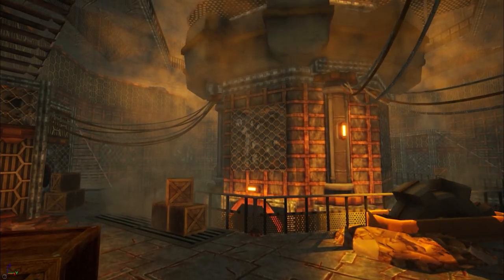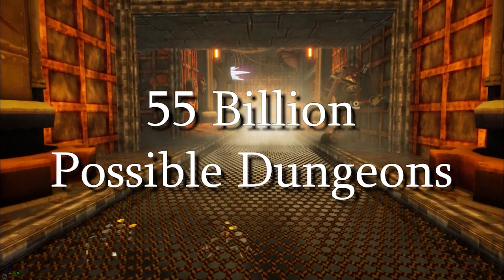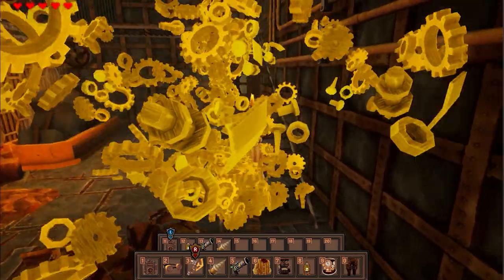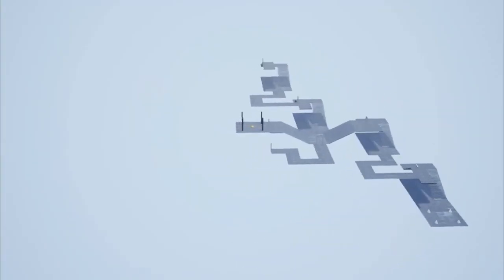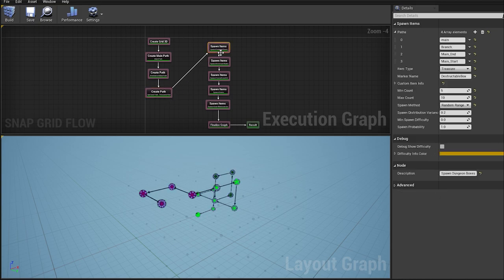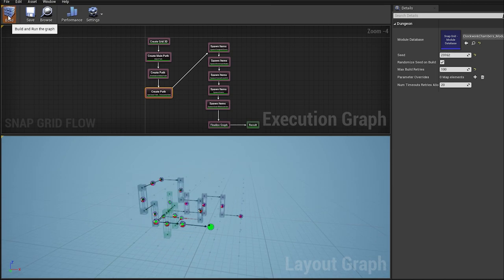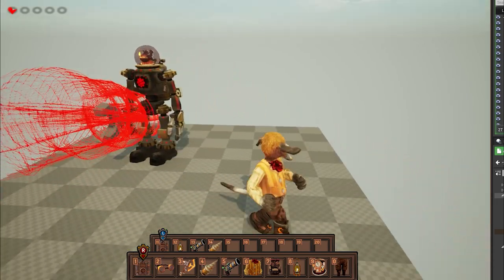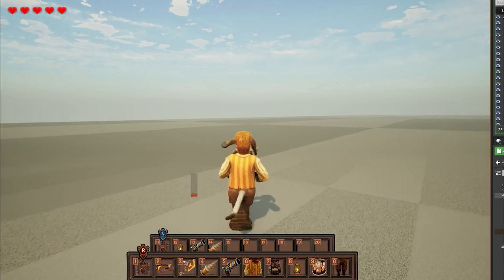Indie Game Devlog #11 - SparkMutts | Infinite Procedural Dungeons In UE4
Yo Everyone! how are you? it's been a while haha.
On this Indie Game Devlog, I'll be sharing the methods that I am using to generate procedural dungeons with UE4, here are some links of stuff I talked about on the vid:

Game Soundtrack is being composed by: Ryxalis.2269 on discord.